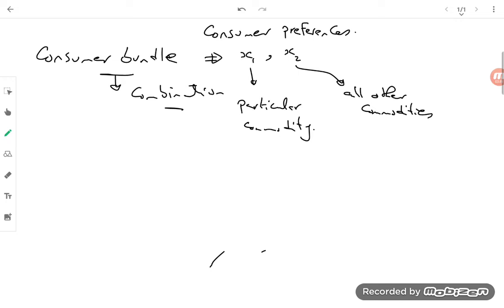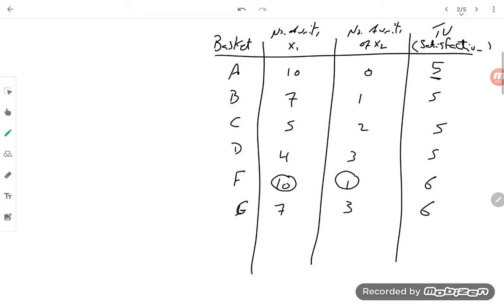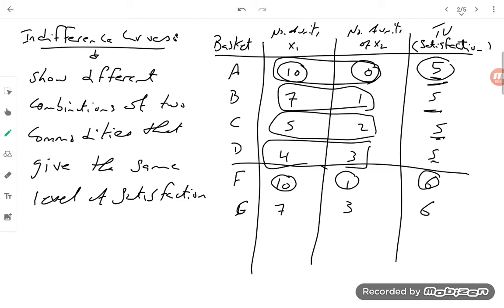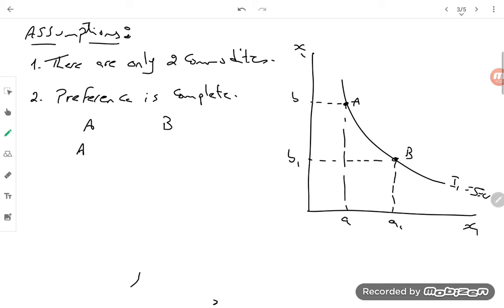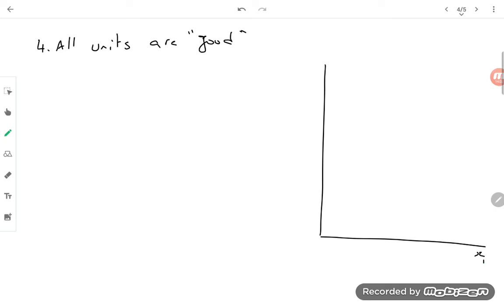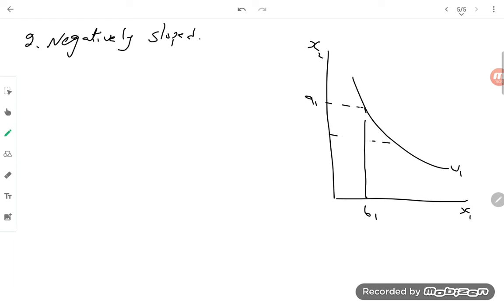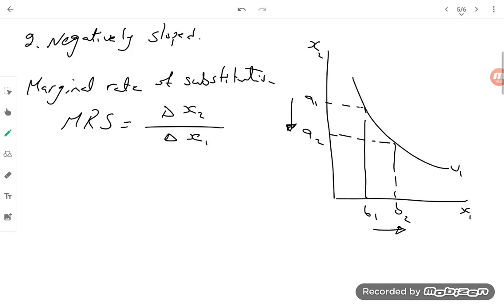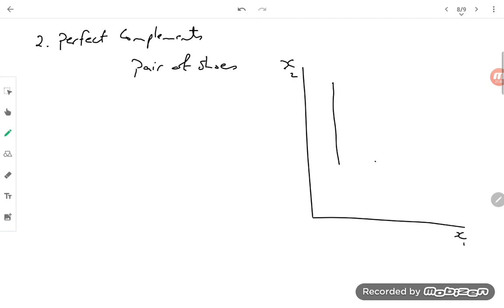consumer preferences ( indifference curves)